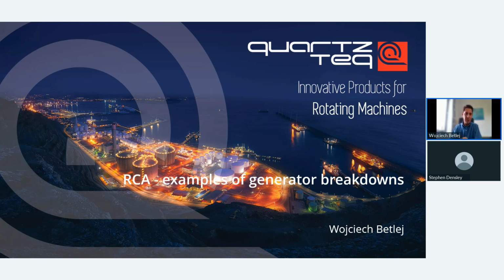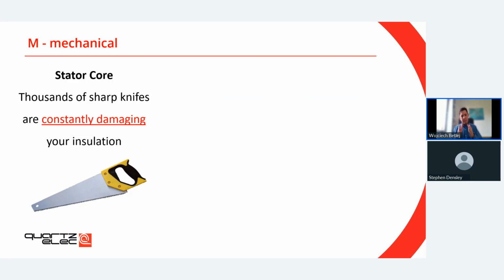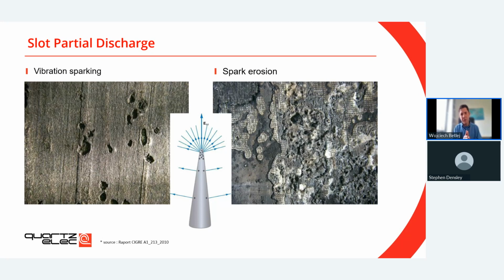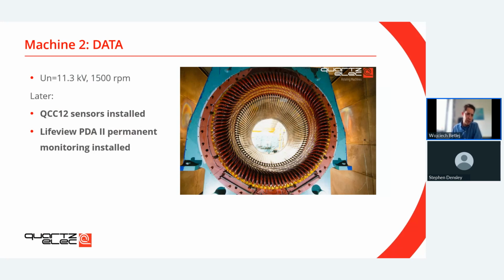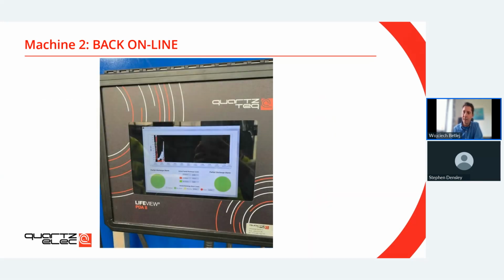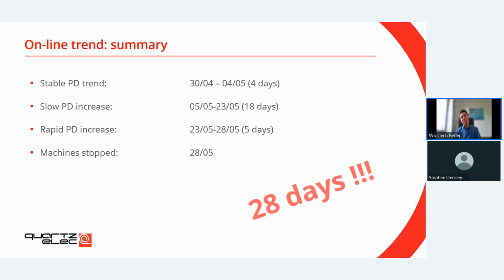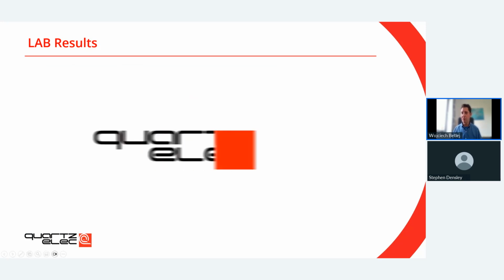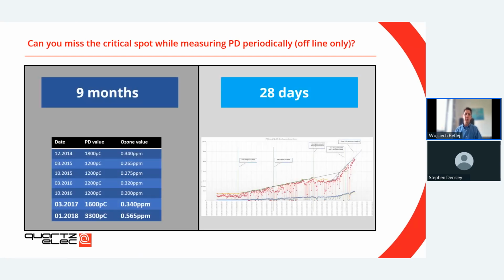Root Cause Analysis RCA of 2 generators with insulation breakdown-ONLINE LECTURE